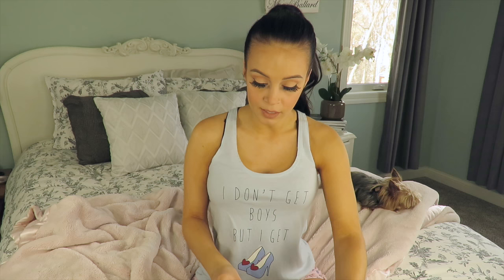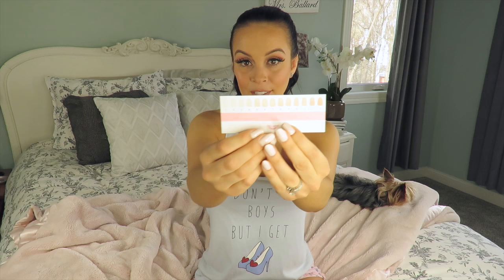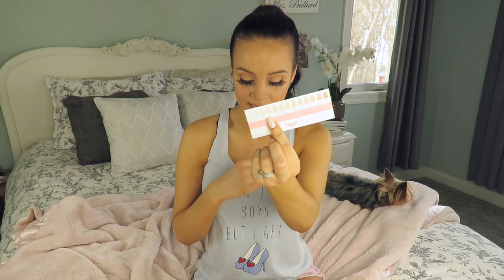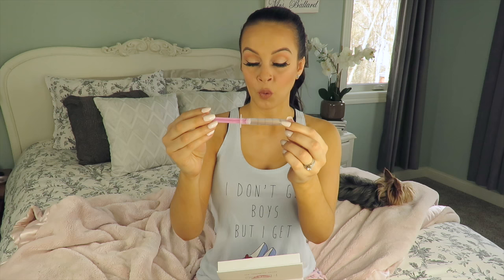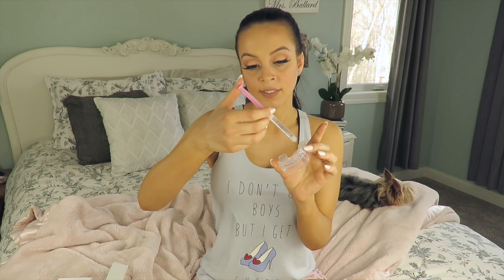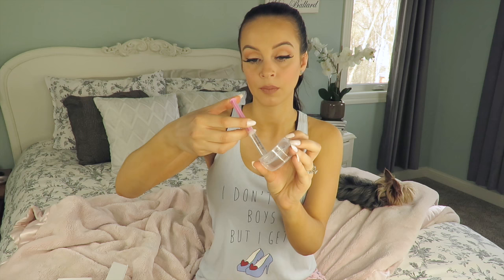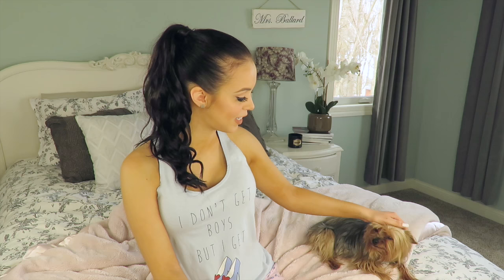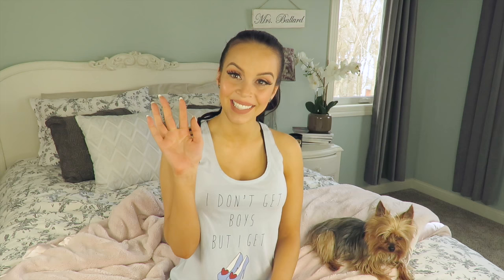TEETH WHITENING TUTORIAL | HiSmile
Hey loves! I wanna share with you the easy way that I whiten my teeth and how this product has completely changed my teeth whitening experience! Every teeth whitening kit that I have used and professional I have gone to have caused me to have sharp pain because of my teeth sensitivity. With HiSmile's gel, I have not had any teeth sensitivity what so ever in the past few months that I have been using it! The reason why HiSmile's gel has not caused any teeth sensitivity for me is because it is PEROXIDE-FREE and peroxide is the ingredient in teeth whitening gels that causes irritation and sensitivity.

P.S. How many times did Fritz move in the video?? Hehe